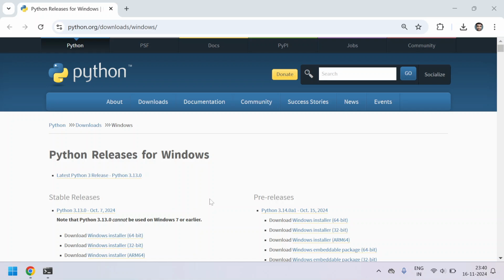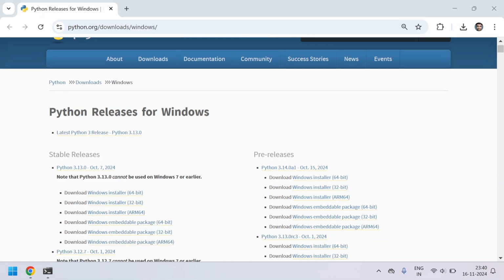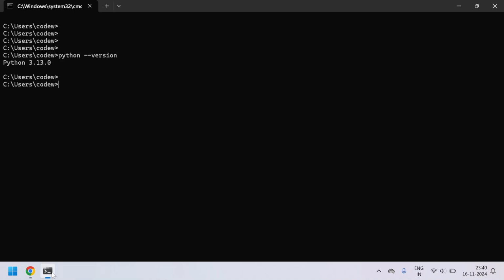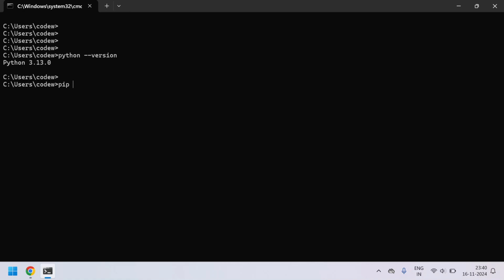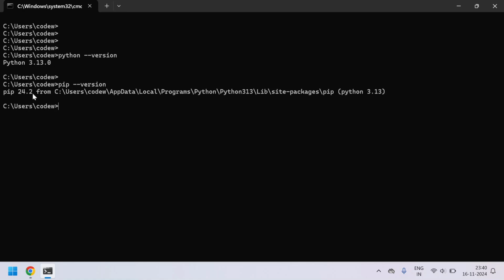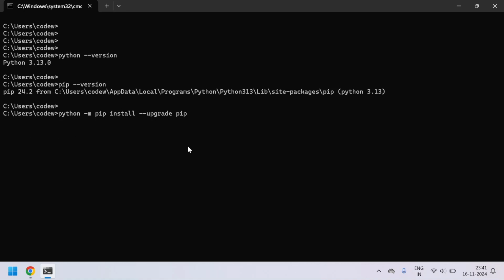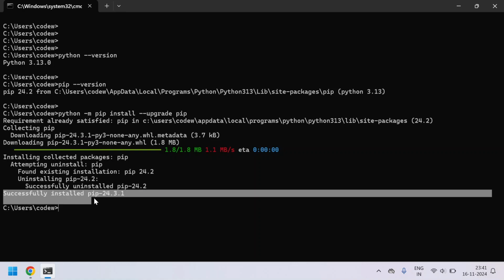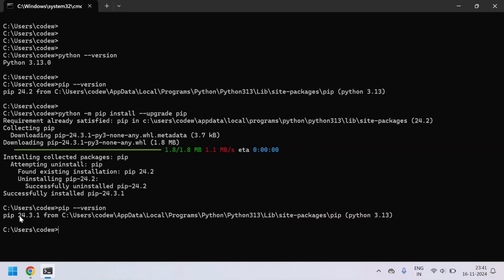One Mandatory Task You Need to Do After Installing Python 3.13.0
In this video, I will show you how to upgrade pip to the latest version after installing Python 3.13.0. This is an important step, as it will ensure that you have access to the latest features and bug fixes for pip.

Steps:

Open a command prompt or terminal.
Type Command Prompt

Pip will be upgraded to the latest version.
Why is it important to upgrade pip?

Access to the latest features: Pip is constantly being updated with new features and improvements. By upgrading pip, you will get access to these new features.

Bug fixes: Pip is also constantly being patched with bug fixes. By upgrading pip, you will ensure that you are protected from any known security vulnerabilities.

Improved performance: Pip is constantly being optimized for performance. By upgrading pip, you will get the best possible performance when using pip to install and manage Python packages.

You can also upgrade pip using the pip install --upgrade pip command.
If you are using a virtual environment, you will need to upgrade pip within the virtual environment.

python pip fatal error in launcher unable to create process using,
python pip errno 2 no such file or directory,